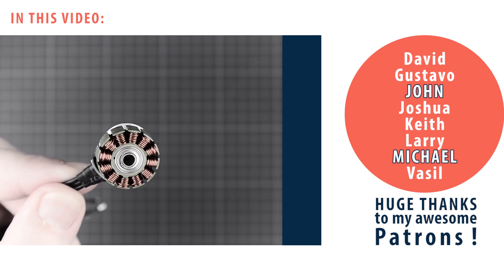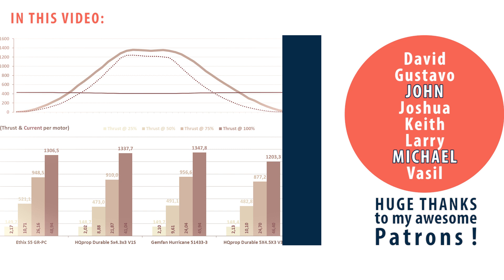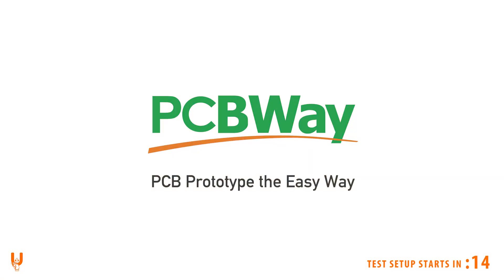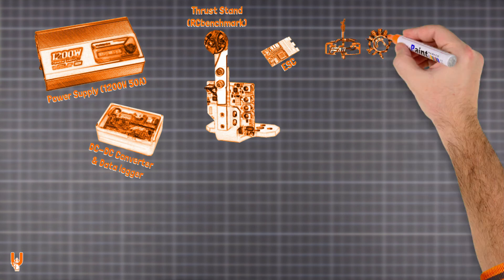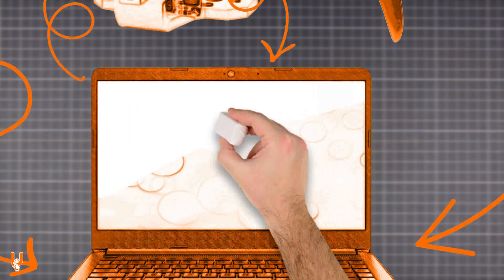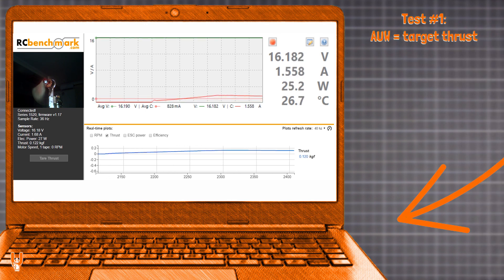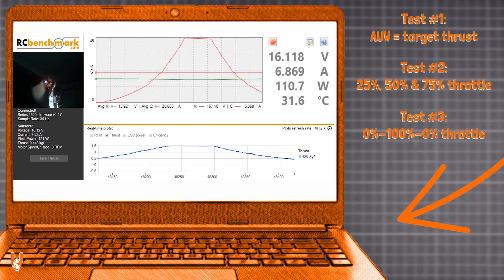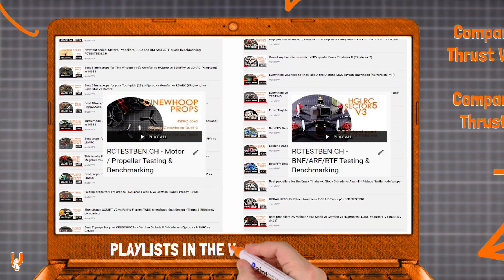Diatone TOKA 2207.5 2650KV (4S) brushless motors for FPV drones : Thrust and Efficiency on 5" props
Find out more about PCBWAY and take advantage of their $5 welcome bonus

🔶 You can also use the following affiliate links and BOOKMARK the links at the end of this description - I get a small kickback if you decide to buy something and it costs NOTHING extra to you.

"TOKA" is the new motor lineup from Diatone and covers a wide range of sizes and KV - the 2207.5 motor is available in 1700KV, 1800KV, 2450KV and 2650KV options.
I tested the 2650KV (4S) version on various 5" / 5.1" props and in this video you will find the thrust & efficiency results.
I hope you enjoy all the details I have included in this new format, more changes coming soon - let me know if you have any comments!

( FOR THE LATEST PRICES CHECK THE LINKS BELOW )

👉 Detailed introduction to the motor / prop / BNF tests series (YT)
👉 Motor & Propeller tests playlist (YT)

Legend:
AE = AliExpress
BG = Banggood
EB = Ebay
GET = GetFPV

INDEX
00:00 Intro
00:24 Contents
00:36 Weight
00:48 Specs
02:04 Propellers
02:30 Sponsor
02:47 Test setup
05:15 Test footage
06:39 Support
06:55 Test results

👍 Save and use these BOOKMARKS before purchasing new goodies (please bookmark the SHORTLINKS in your browser):